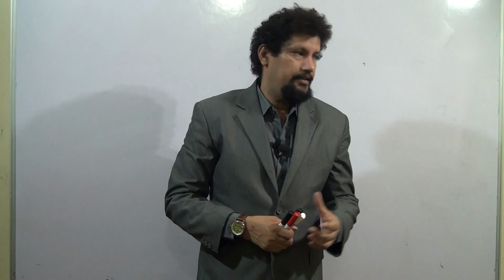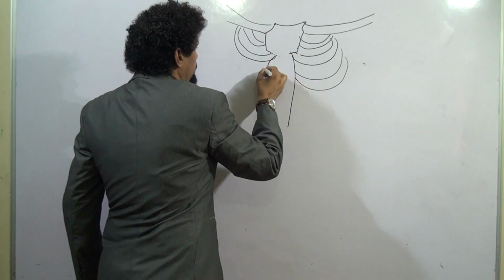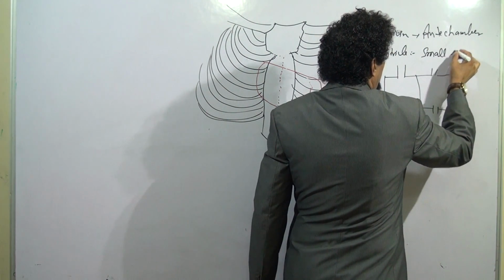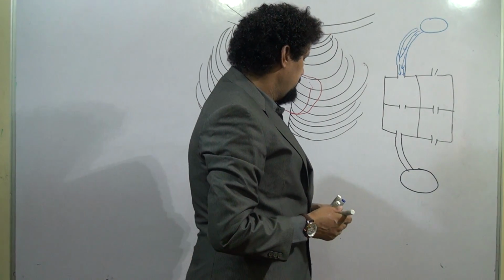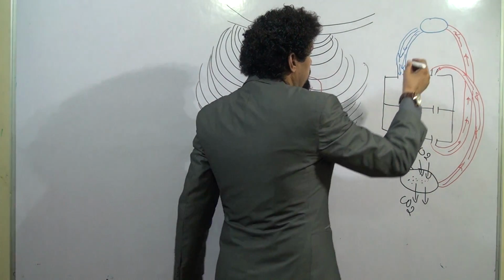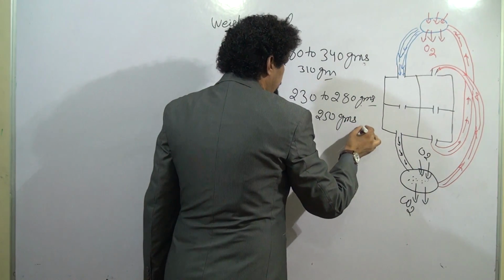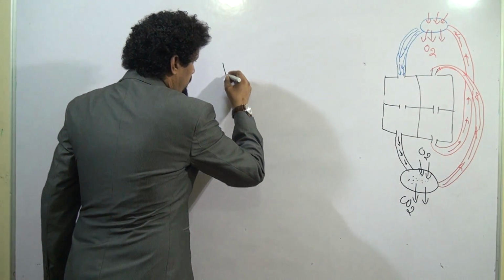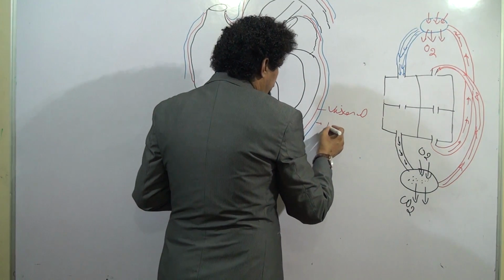CARDIOVASCULAR SYSTEM LECTURE 3